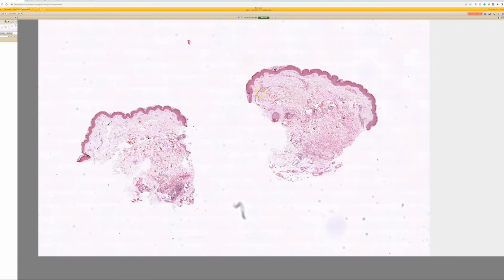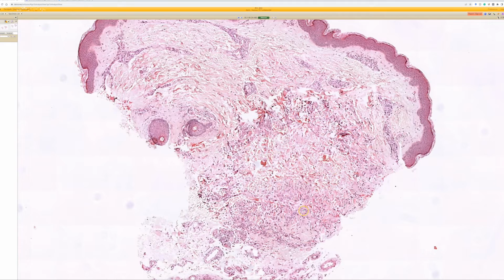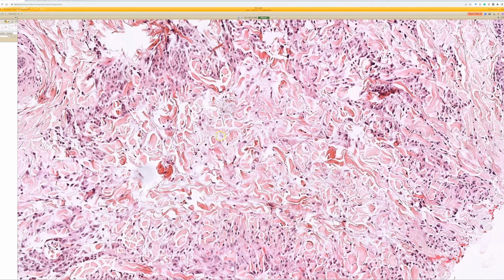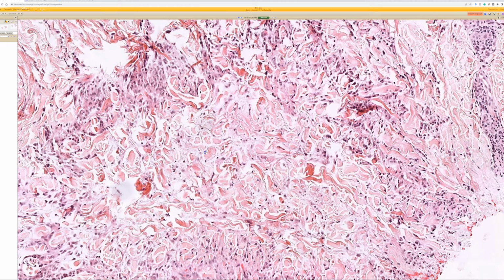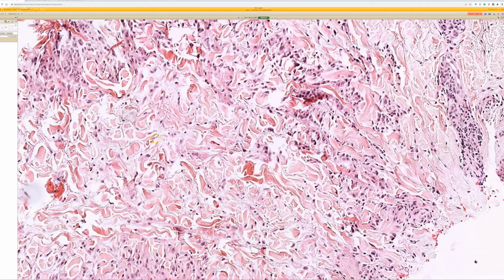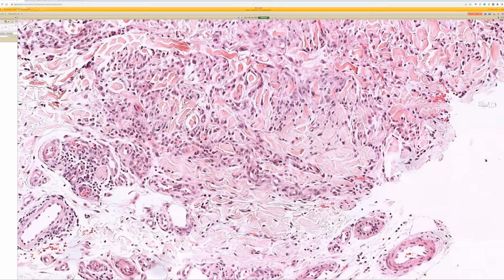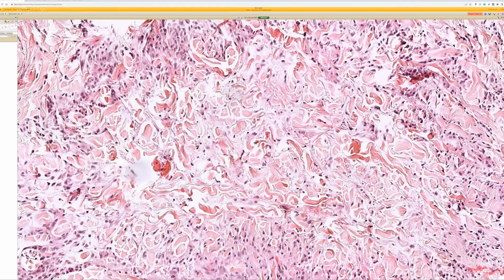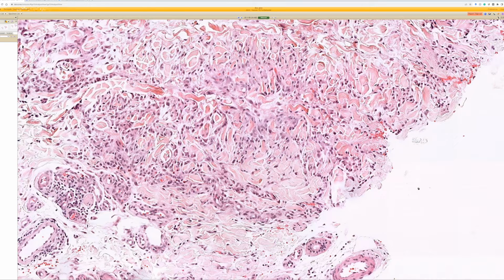Granuloma annulare under the microscope (mimic of ringworm tinea dermatophytosis) pathology dermpath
Excerpt from my dermatology and dermpath board review of metabolic diseases, deposition diseases, and a few other entities with my residents and fellows. 24 cases in 2 hours. Enjoy!

Video (short - rash got worse with steroids? Rule out tinea incognito!)